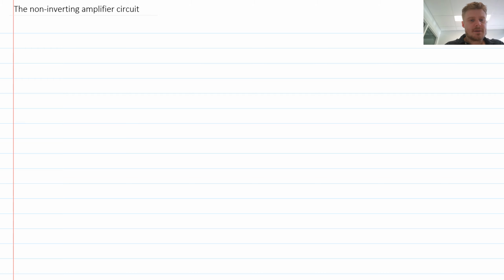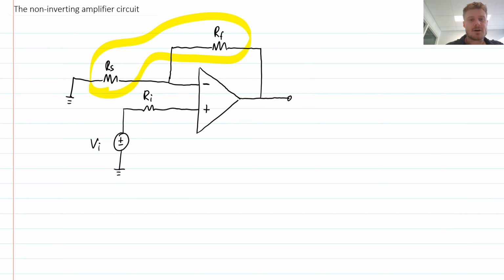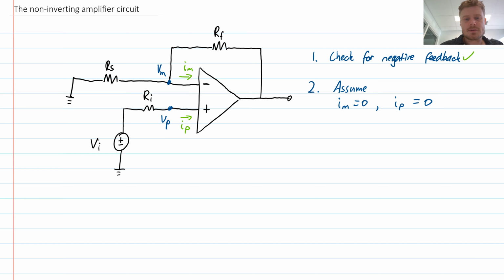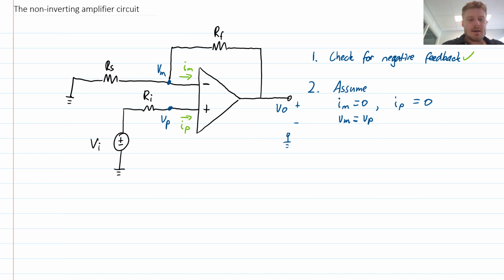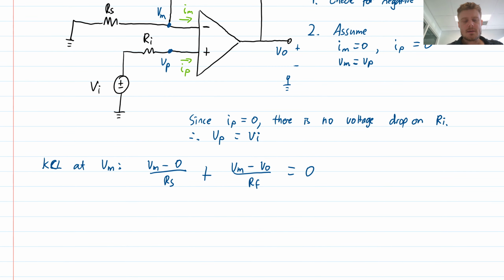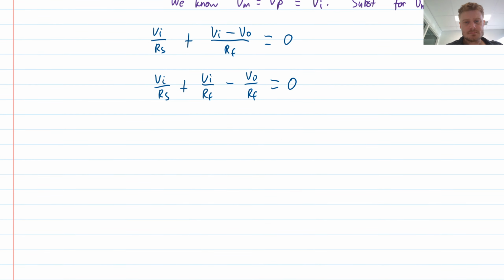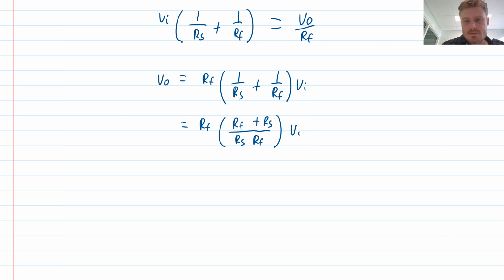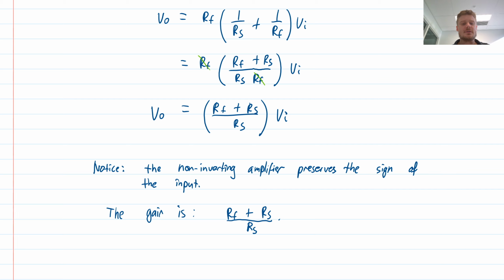EG1012 Week 8 Video 9 - The non inverting amplifier circuit